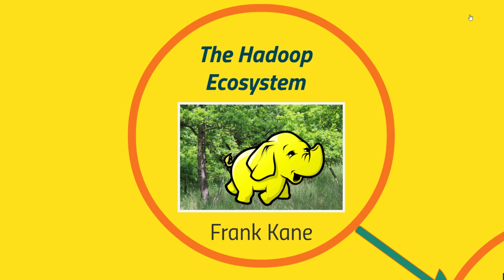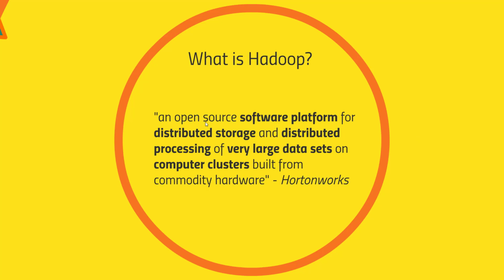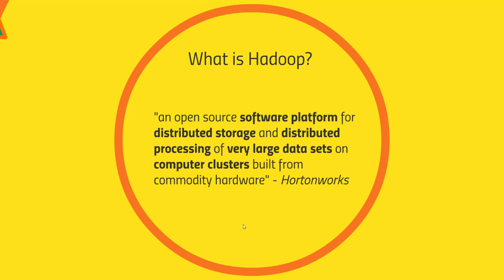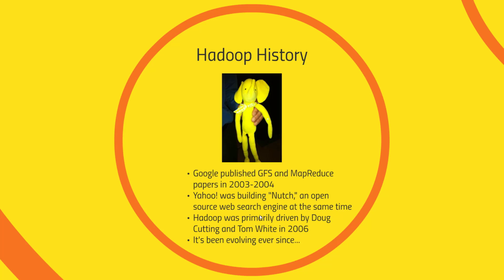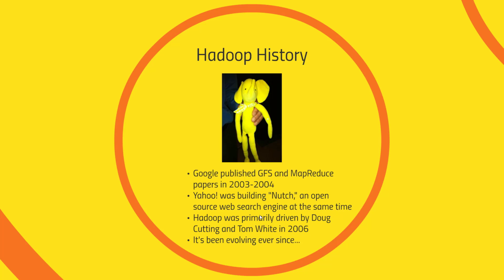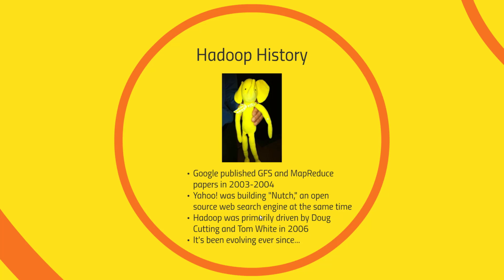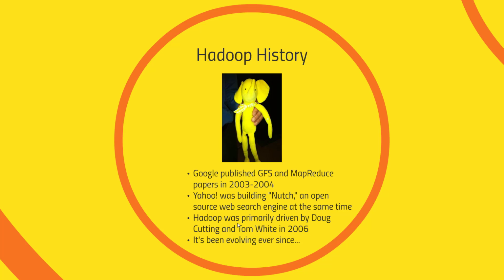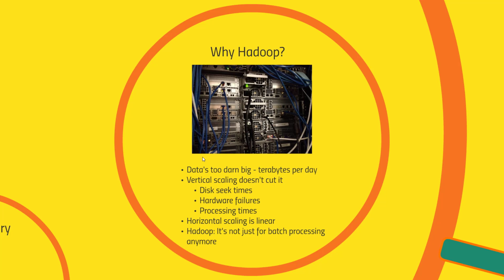03 Hadoop Overview and History